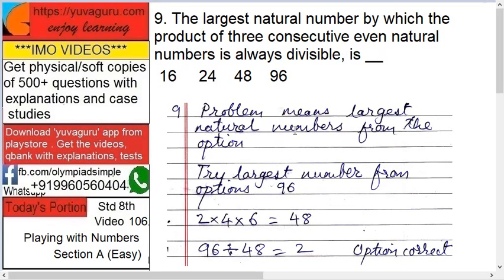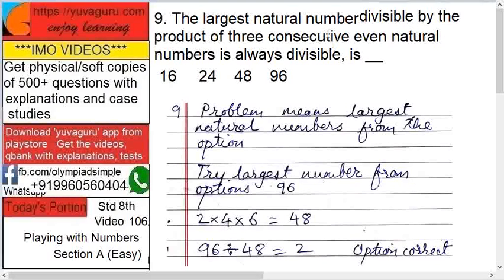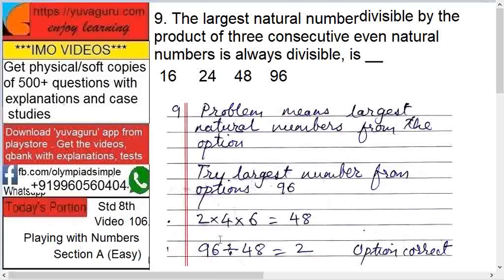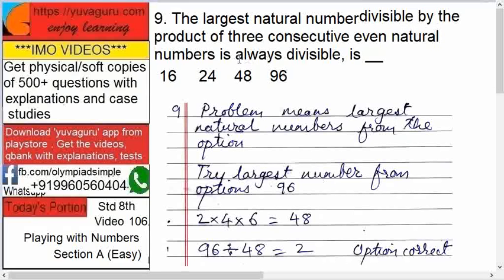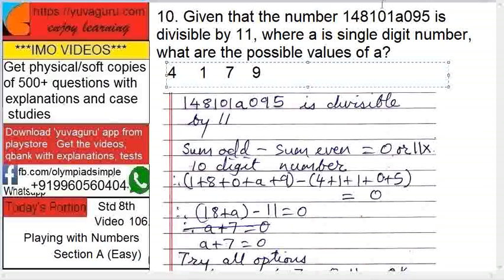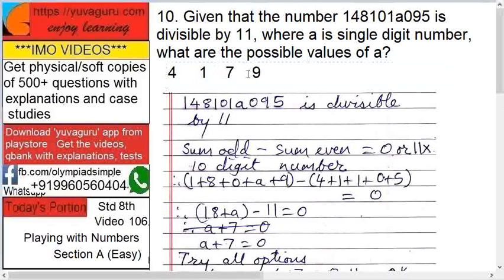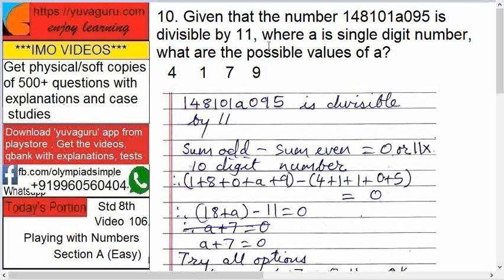106 IMO Int Maths Olympiad Video Std8 Playing with Numbers freeVideo4 by Vishal Mantri